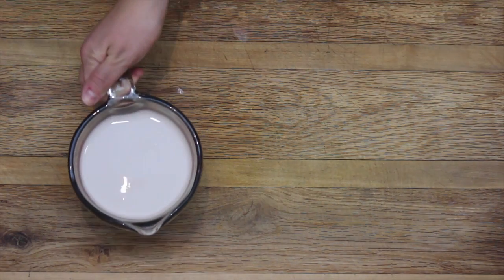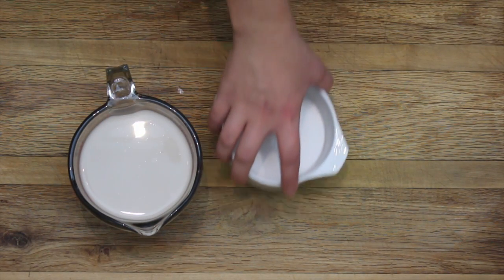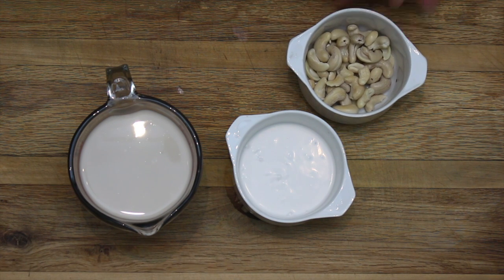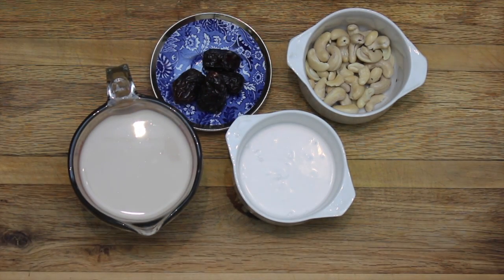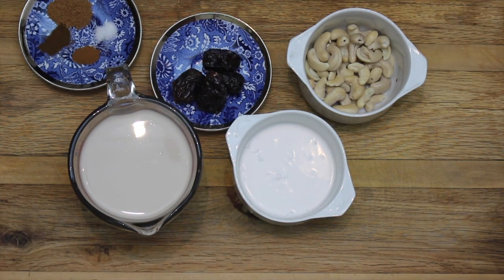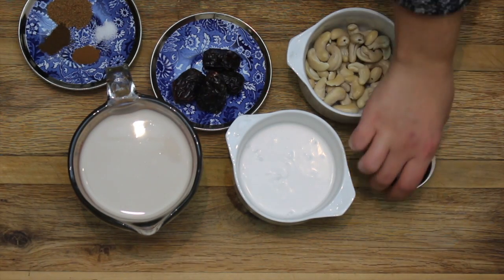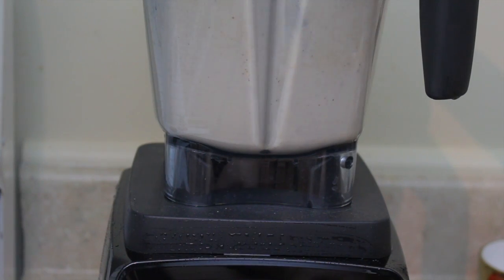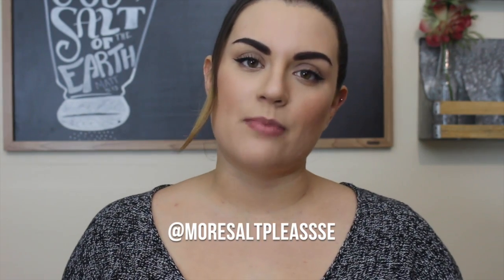Vegan Egg Nog // MoreSaltPlease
Try this eggless version of a holiday classic! It's so good you should probably make a double batch.

Ingredients:
2 cups cashew milk
1/2 cup full fat coconut milk
1/3 cup cashews, soaked
4-6 dates
1 tsp vanilla extract
1 tsp freshly grated nutmeg

Combine everything in a high speed blender. Blend until smooth and creamy. Serve immediately or with alcohol of choice for some extra fuuun!

Helpful tips:

- To help the dates blend smoothly, soak them in warm water 10-15 minutes before you make the egg nog.

- To soften the cashews, bring a small pot of water to a boil, put cashews in, turn heat off, cover pot and soak for 45 minutes to an hour. You can also soak them overnight in the fridge.

- I used unsweetened vanilla cashew milk, but feel free to use sweetened if you like things on the sweeter side.